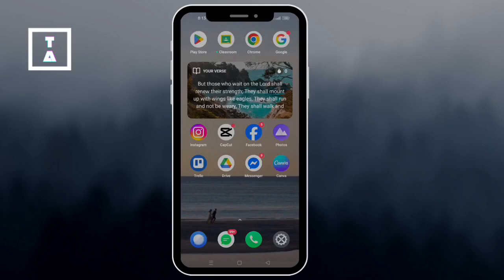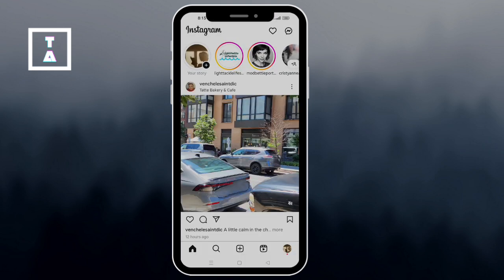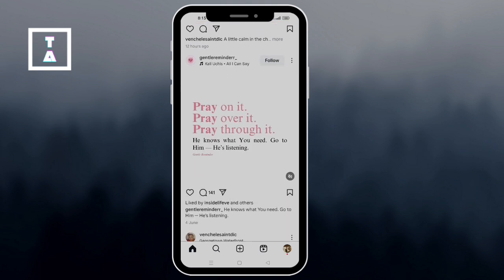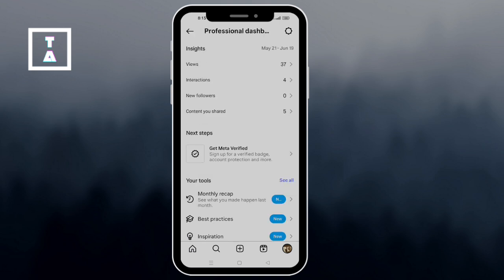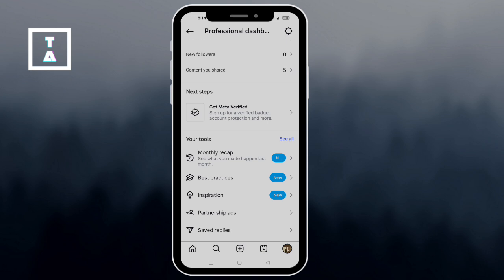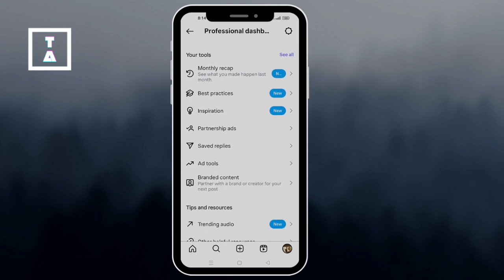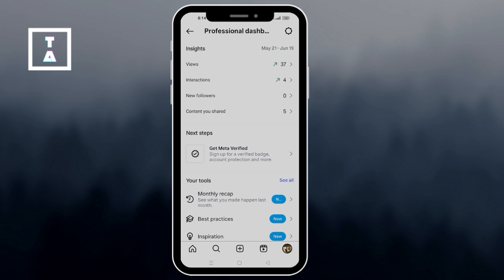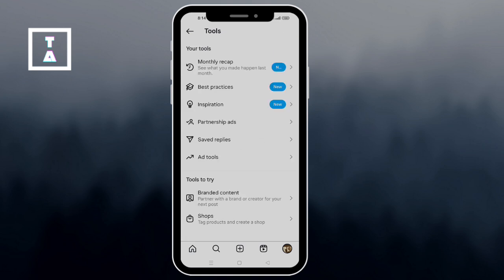How to Use Instagram’s Professional Dashboard in SECONDS!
Are you ready to take your Instagram game to the next level? In this video, we guide you through Instagram’s Professional Dashboard, a powerful tool that can help you analyze your performance, track engagement, and optimize your content strategy.

📊 What You’ll Learn:
✔️ Overview of the Professional Dashboard features
✔️ How to navigate and utilize insights for your posts
✔️ Tips for improving your account's performance
✔️ Strategies to engage your audience effectively
✔️ Best practices for using analytics to grow your following

Whether you're a business owner, influencer, or casual user, understanding how to leverage the Professional Dashboard can significantly impact your success on Instagram. Don't miss these essential tips to enhance your profile and connect with your audience more effectively!